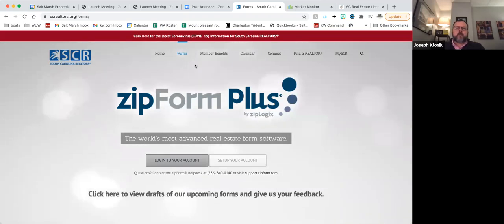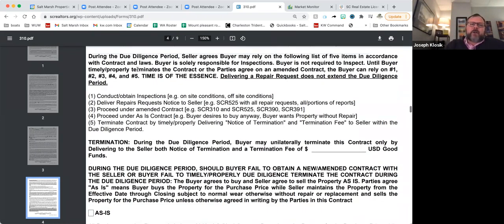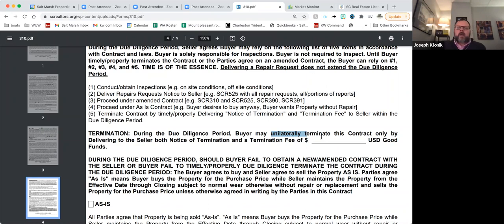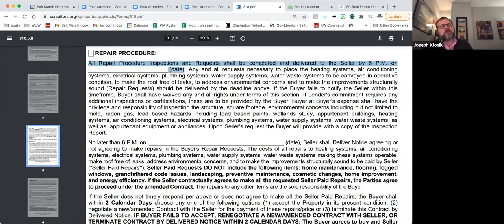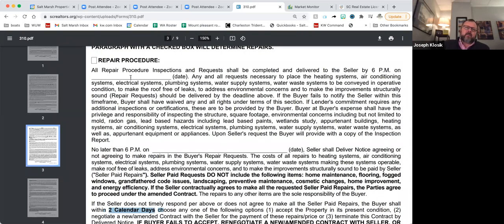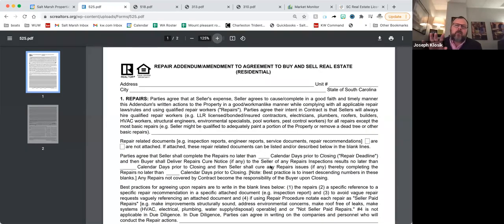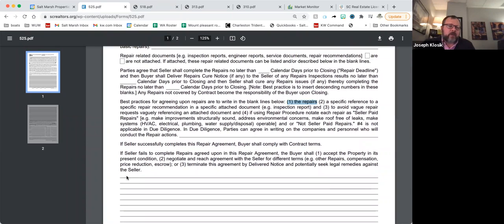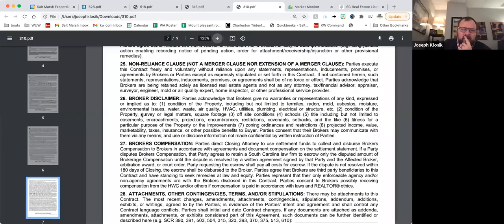Contracts Class 2.23.2021